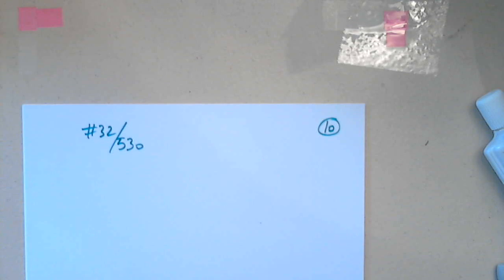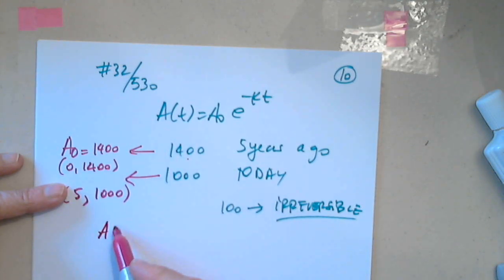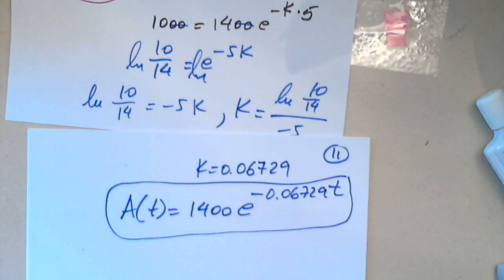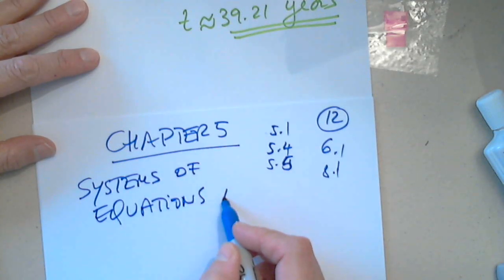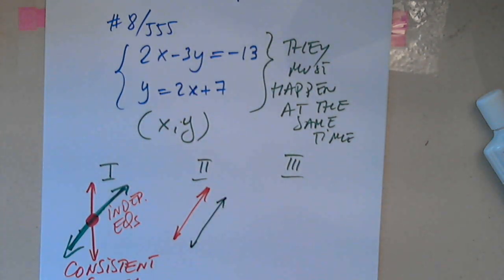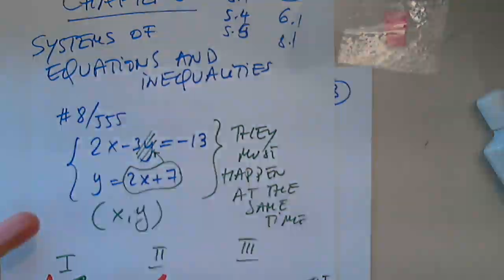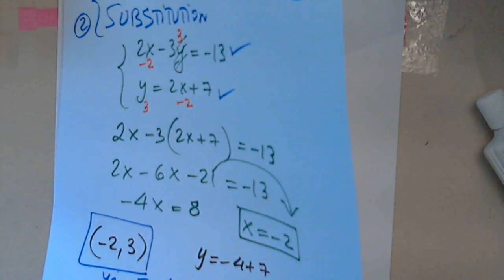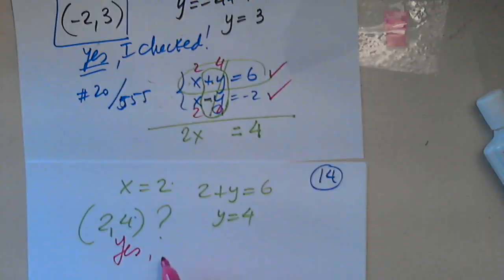MAT 137 351 4.9 - 5.1 PART 2 APRIL 27